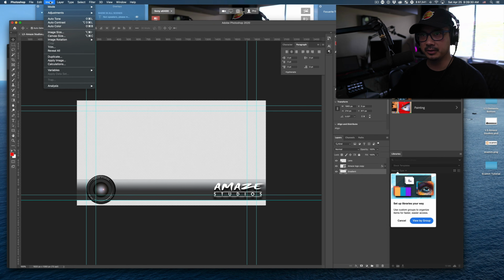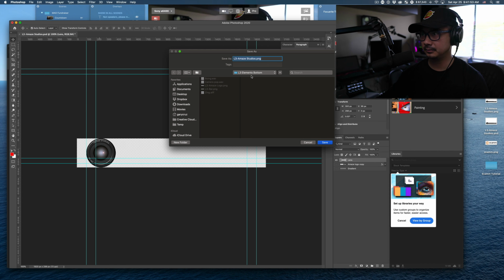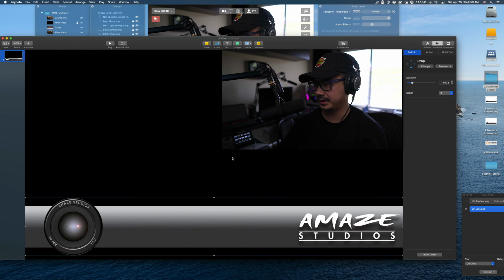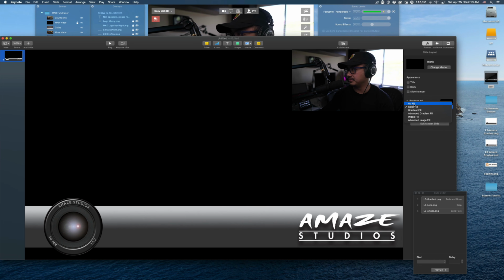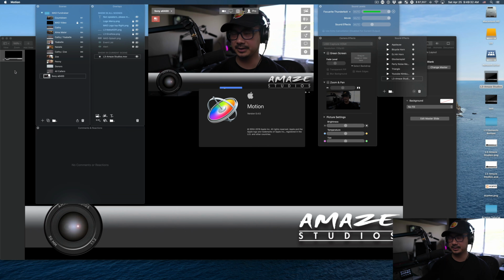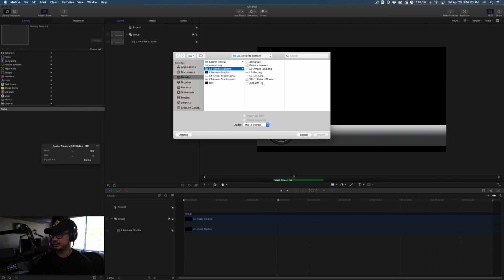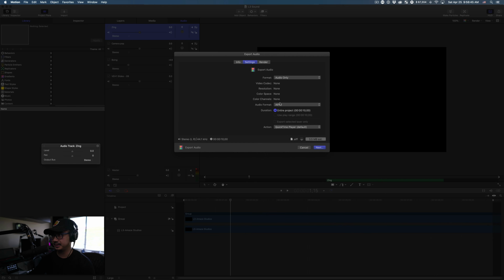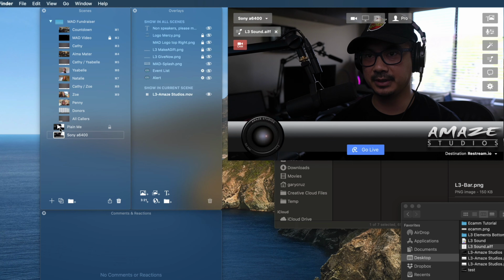Using Animated Lower Thirds in Ecamm Live with SOUND!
There's a few tutorials on how to make animated titles for Ecamm Live, but what about making an animated lower thirds with SOUND! You'll need to use Apple Keynote (less expensive) or Final Cut Pro (more expensive), and Photoshop (optional) (You can actually import separate PNG elements from any graphics program)

Below is a list of my gear that I used
My Camera
My Lens
My Capture Card
My Light
My Mic
My Audio Interface
Video Recorder